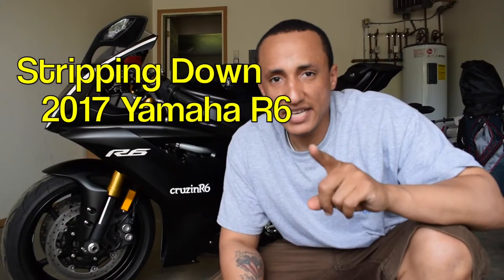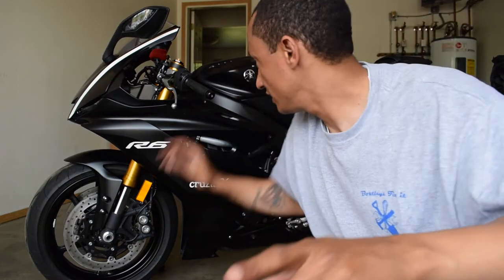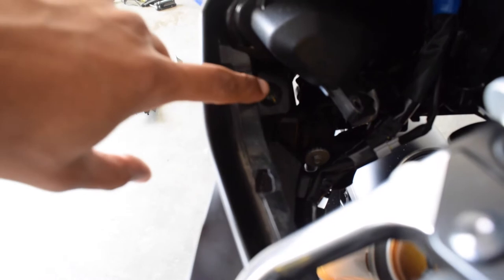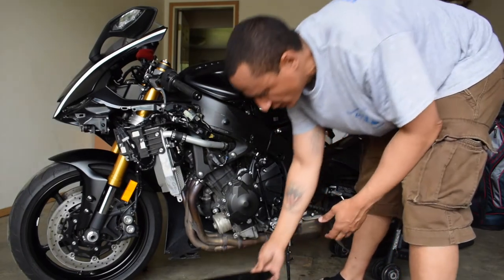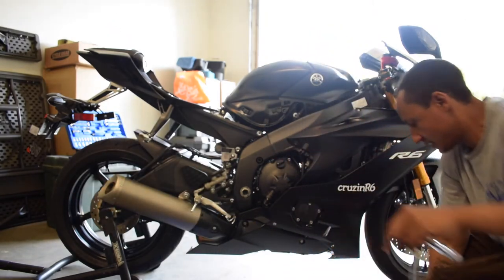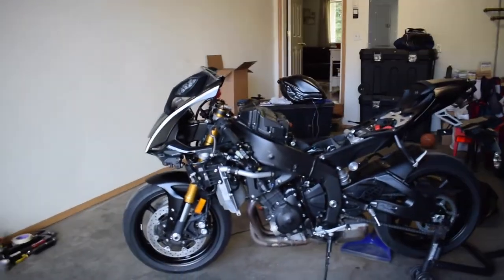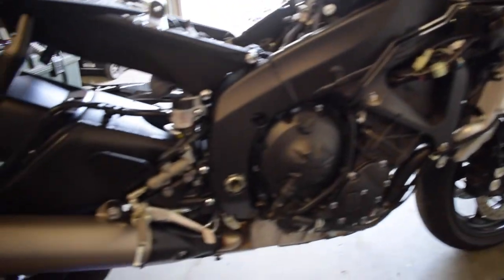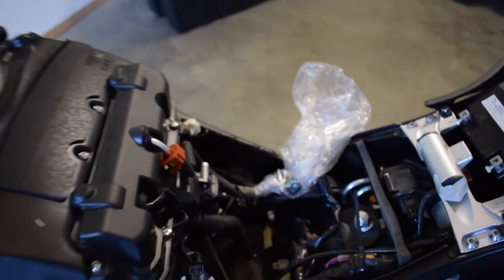2017 Yamaha R6 Disassembly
*PREVIOUS VLOGS*

This video is me disassembling my 2017 Yamaha R6 in order to have it shipped to Grafenwoehr, Germany.  To complete the disassembly, I used:
4mm Hex socket
5mm hex socket
6mm hex socket
Ratchet
Ratchet Extension
Small Allen Wrench (for quick releasing fasteners)

*RECORDING DEVICES:
Nikon D5300

Helmet – Shoei RF-1200
Gloves – Joe Rocket Speedway Riding Gloves
Jacket – Joe Rocket Atomic 5.0 Textile Motorcycle Jacket
Boots – TCX X-Groove Waterproof

*MY BIKE*
2017 Yamaha R6 (cruzinR6)

*MUSIC*
'Raw Rap' by GM Chief ft. YC & Shane Traps -

I'm am currently stationed in Grafenwoehr, Germany. You can follow my life from riding my new Yamaha R6 to hanging out with my family, amongst other activities.